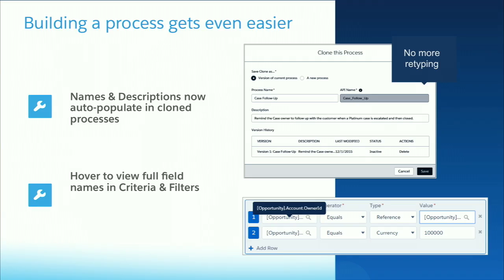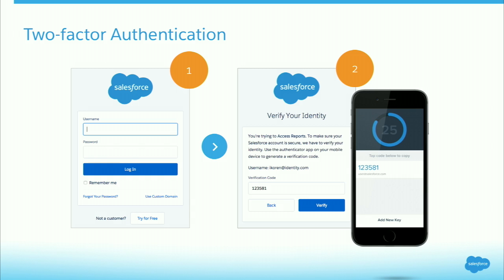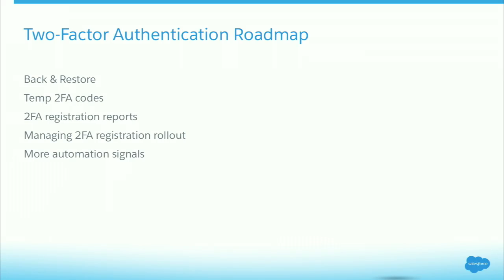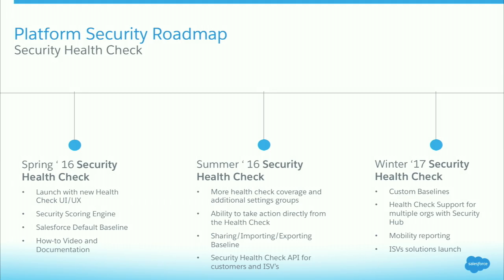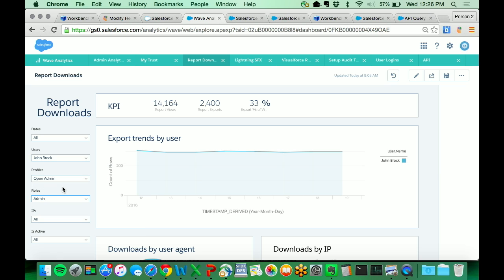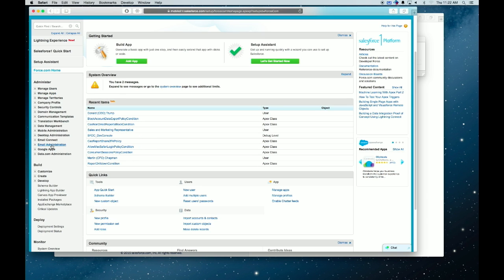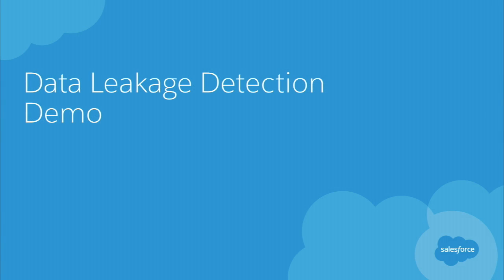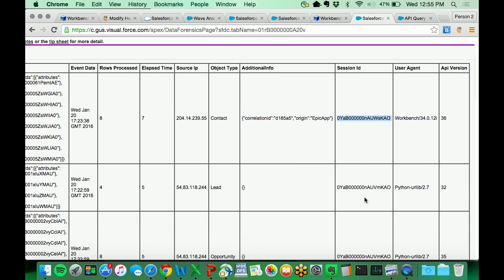Salesforce Platform - Release Readiness Live - Spring 16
Join our Product Managers to learn about all the new features in Salesforce Platform for Spring '16